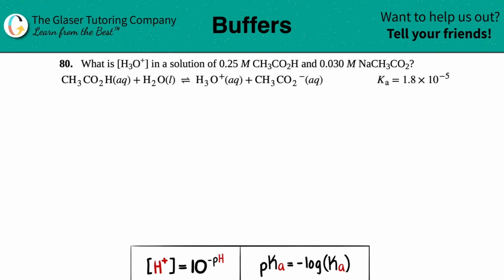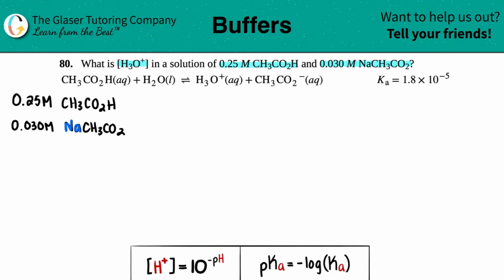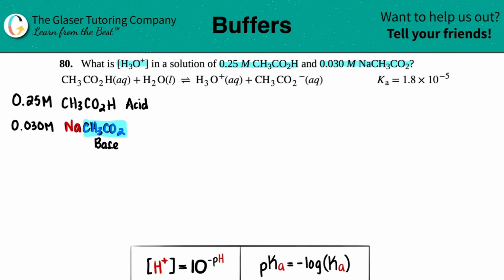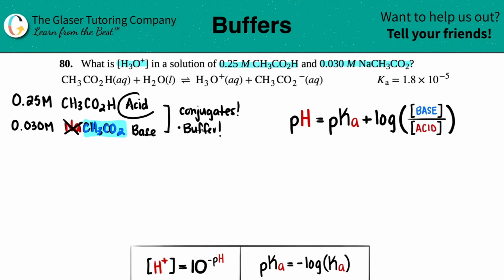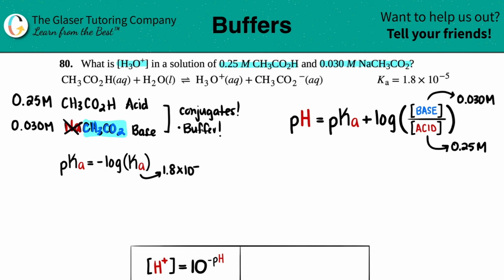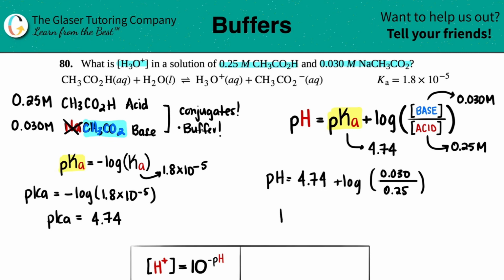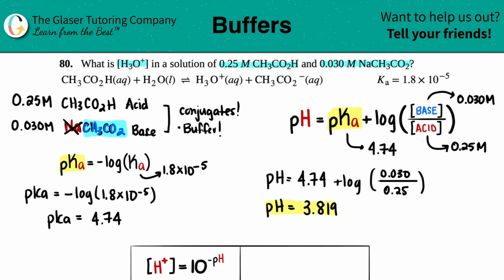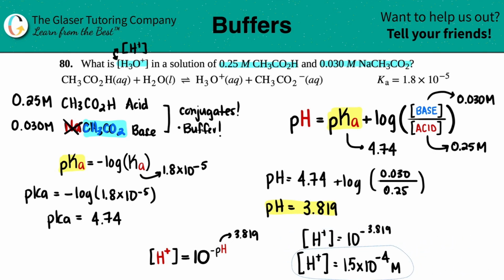14.80 | What is [H3O+] in a solution of 0.25 M CH3CO2H and 0.030 M NaCH3CO2?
What is [H3O+] in a solution of 0.25 M CH3CO2H and 0.030 M NaCH3CO2?
CH3CO2H(aq) + H2O(l) ⇌ H3O+(aq) + CH3CO2−(aq) Ka =1.8×10^−5